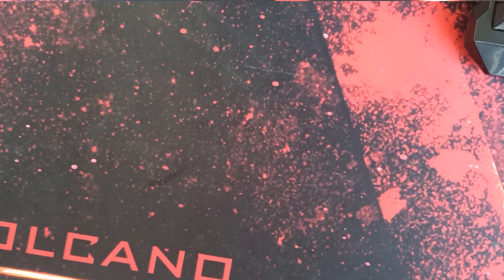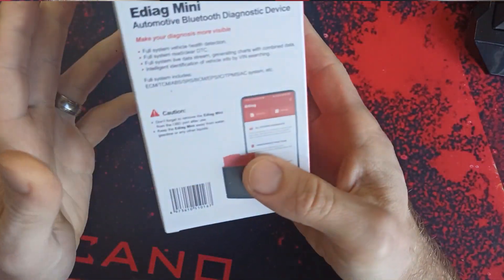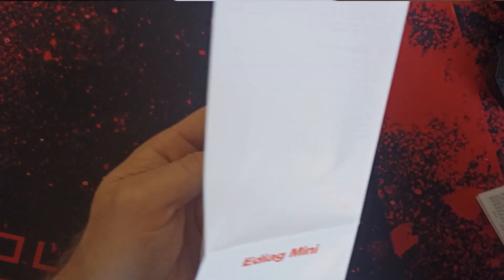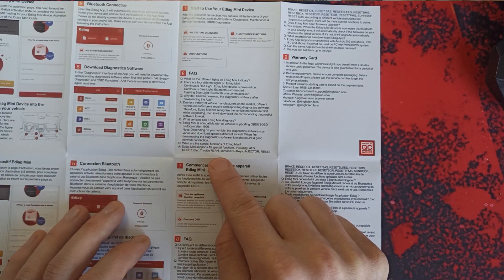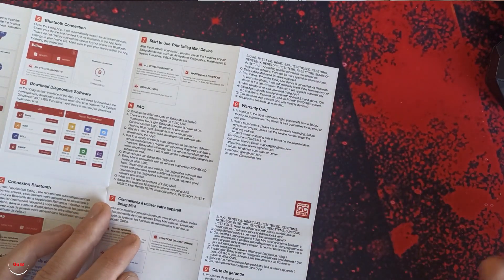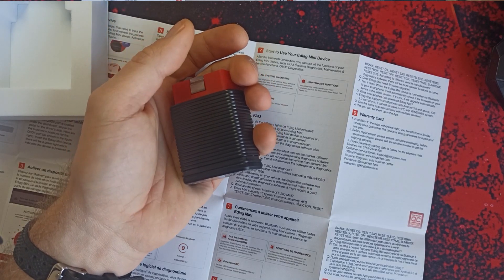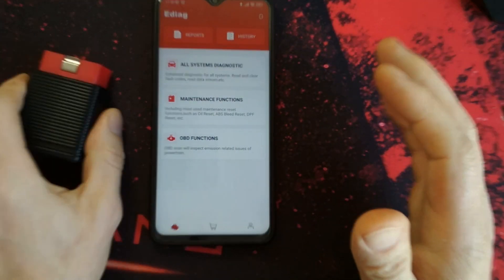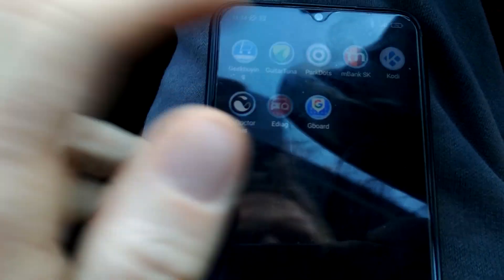Unboxing and test KINGBOLEN Ediag Mini All Systems OBD2 Scanner for iPhone & Android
Hi I thing this is the best cheap Full OBD2 car diagnostic tools
I only can recommend to everyone
if you like see more videos about please let me know and you can get this product here

All System Diagnostics+Basic Diagnostic Functions+Real-time Data: KINGBOLEN Ediag Mini Bluetooth OBD2 Scanner can read/clear fault codes, read real-time data, read control module information, and read freeze frames. Diagnose all car systems like BCM, SRS, TCM, BMS, TPMS, SAS, A/C, etc. Real-time data helps you understand changes in detail.
KINGBOLEN Ediag Mini All Systems OBD2 Scanner for iPhone & Android

Free Upgrade for All Car Softwares+Full OBD2 Functions: KINGBOLEN Ediag Mini is suitable for most 12V cars that comply with OBD2 protocol. With KINGBOLEN Ediag Mini, you can enjoy lifelong upgrade service, which saves a lot of money for every car owner, no matter you only have one car or many cars!

120+ Car Diagnostic Software+12 Languages: KINGBOLEN Ediag Mini can diagnose a variety of car brands, whether it is American, Asian, or European models. You can switch the software to English, French, Spanish, German, Russian, Turkish, Japanese, Portuguese, Italian, Polish, Greek, and traditional Chinese to meet the needs of various regions!

Auto VIN+15 Reset Functions: KINGBOLEN Ediag Mini can do 15 reset services, Oil and SAS reset services are free for 1 year.

Specification:
Bluetooth: Dual Mode 5.1
Interface: 16 PIN
Working voltage: 9-18V
Storage environment: ﹣20-60℃

for UK amazon